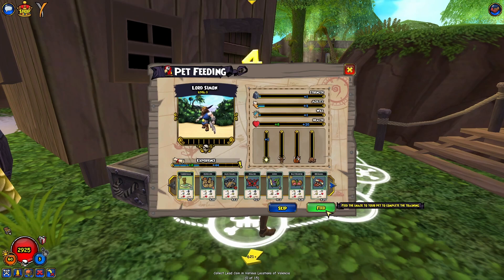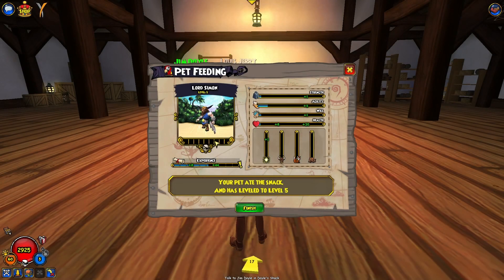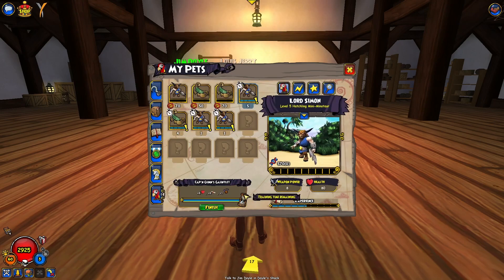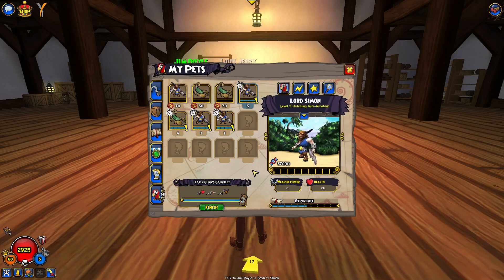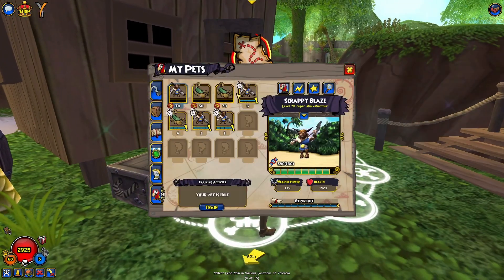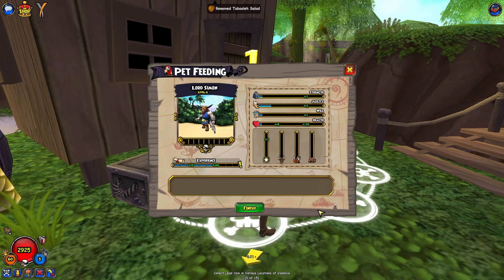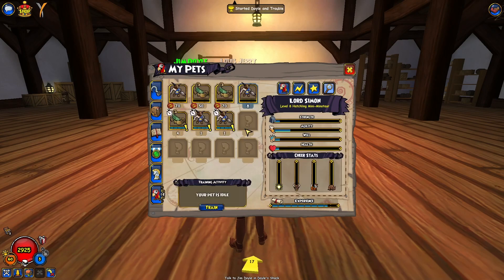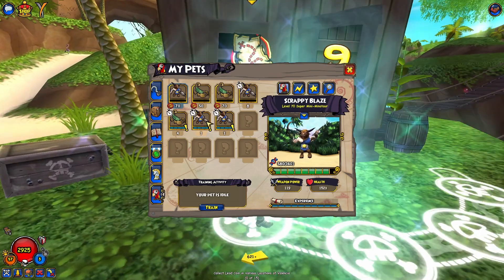This Bug Is Super Broken!! | Pirate101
Just call it a feature at this point